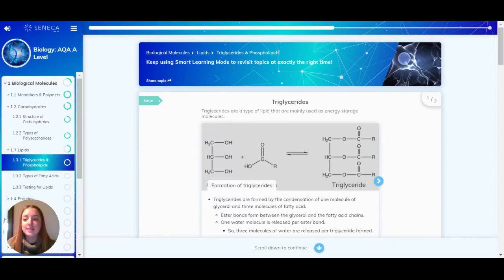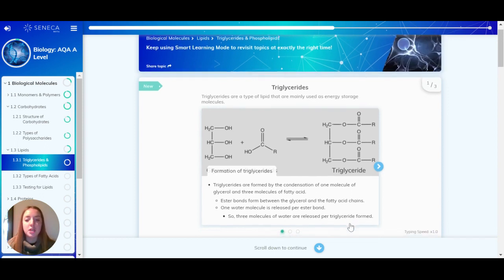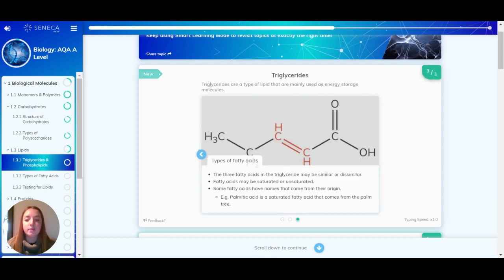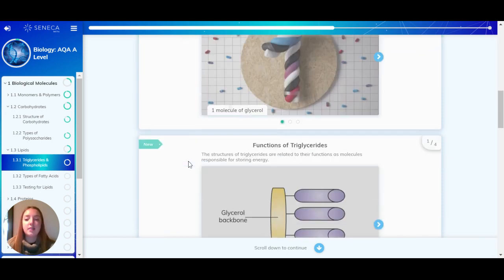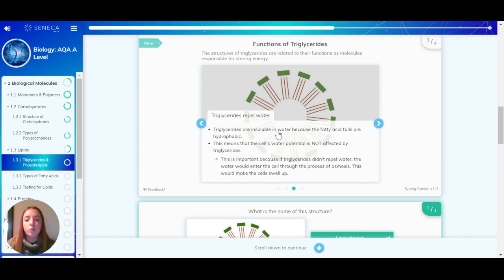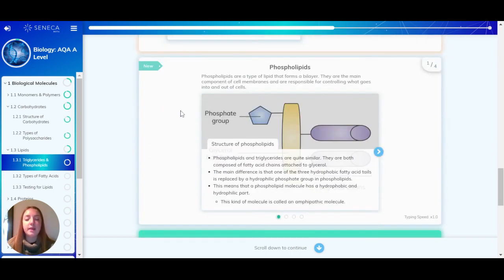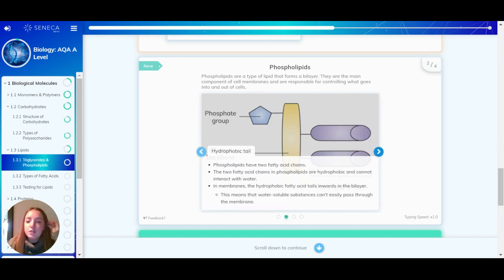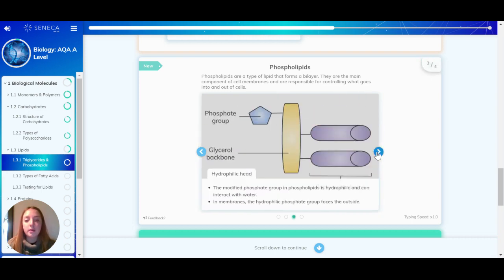A Level Biology - Triglycerides & Phospholipids - Seneca - Learn 2x Faster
Liz looks at triglycerides and phospholipids for your A Level Biology exam. In this video, she will look at the structure and functions of triglycerides and phospholipids.